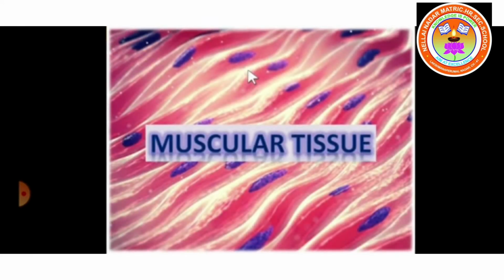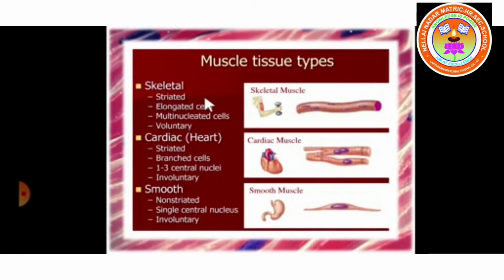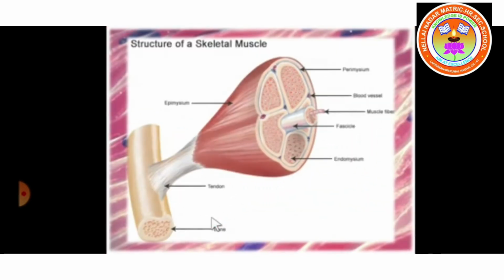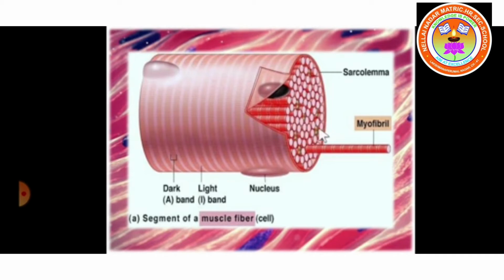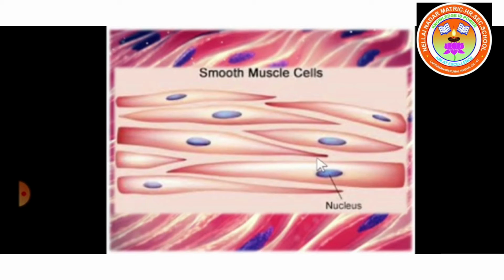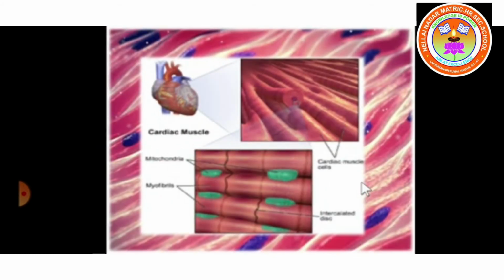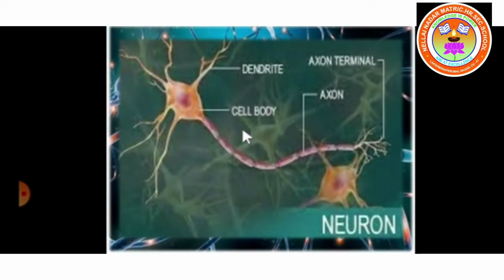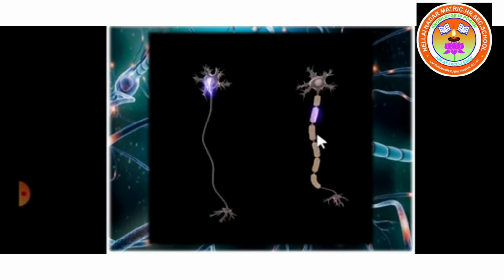STD-IX SCIENCE 2 (MUSCULAR & NERVOUS TISSUE)